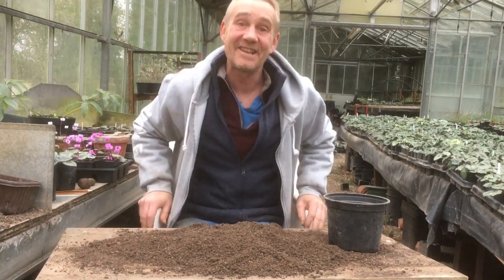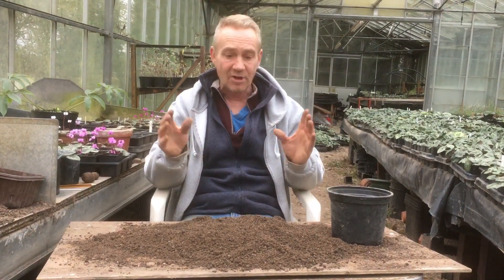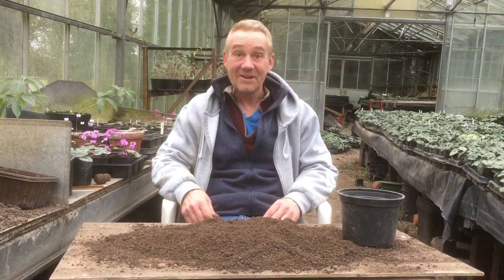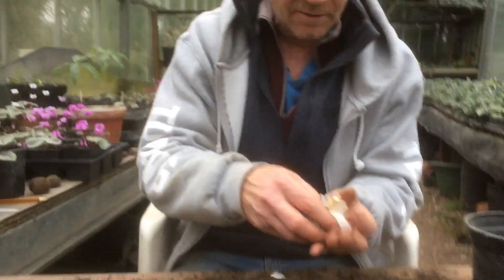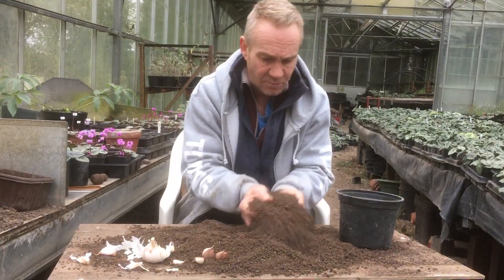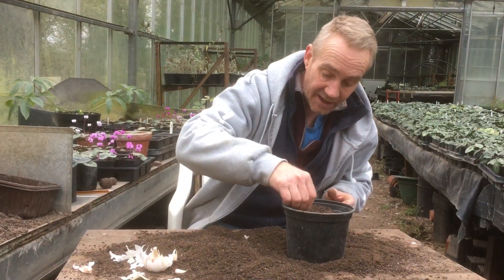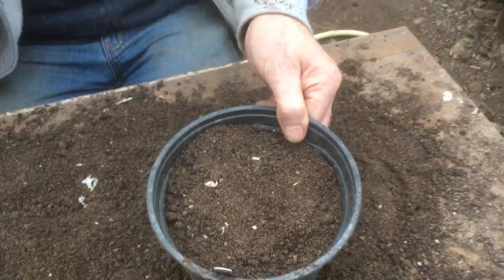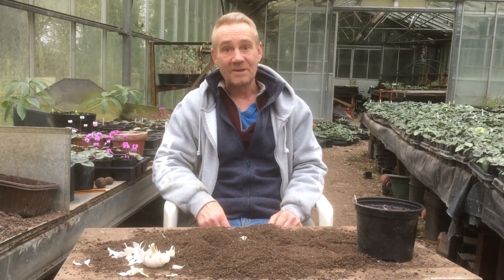How to grow garlic when it’s too wet outside